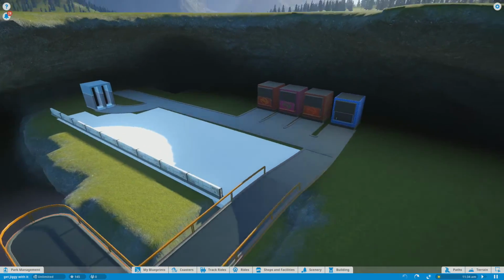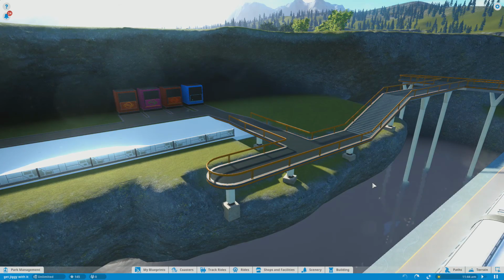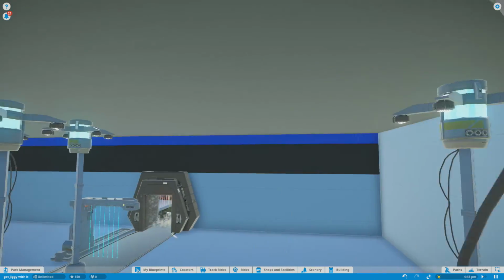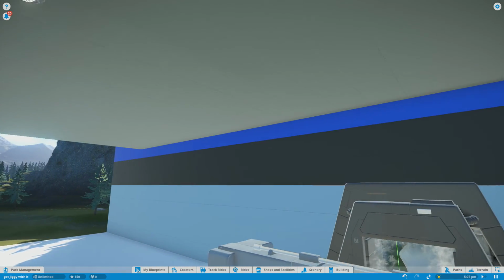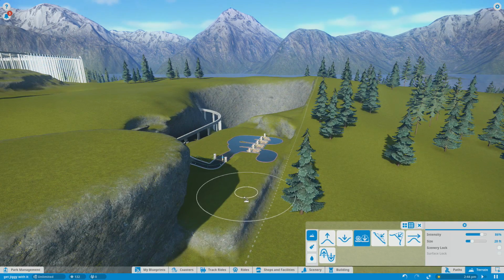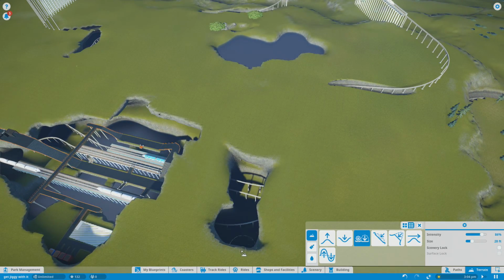Planet Coaster #6 - GRAND CENTRAL STATION!!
Our park gets a drastic upgrade with a new fairly epic Transit system to run throughout the park!